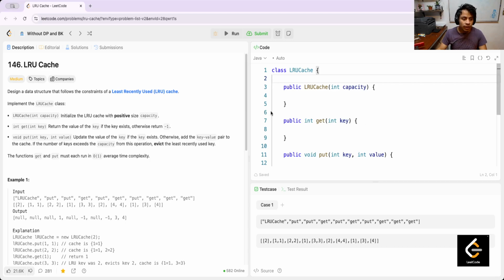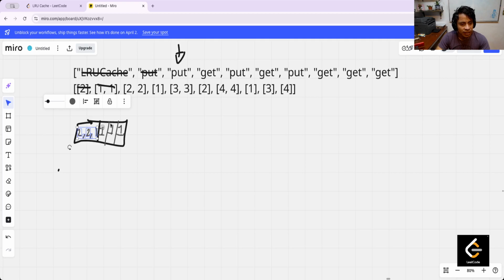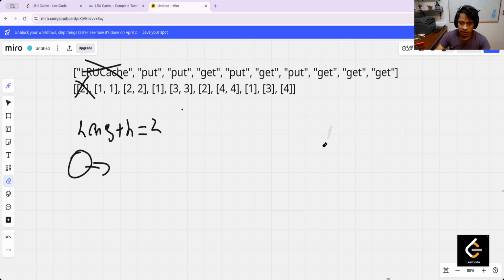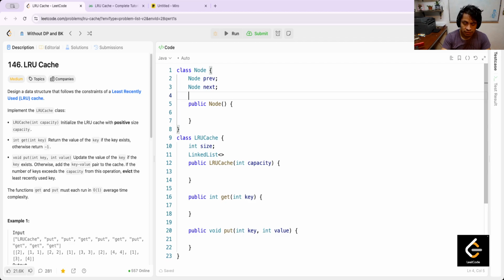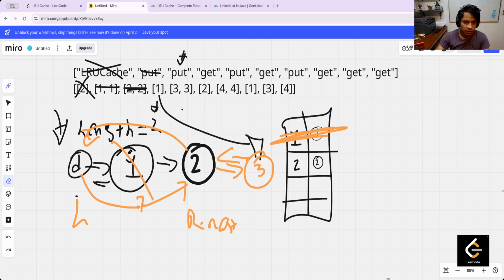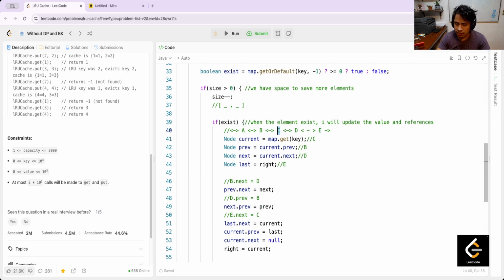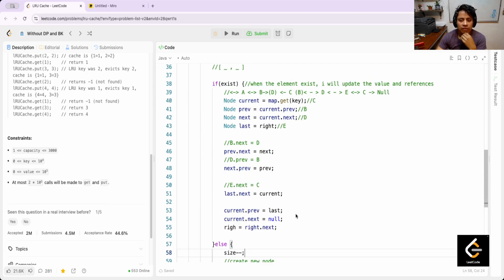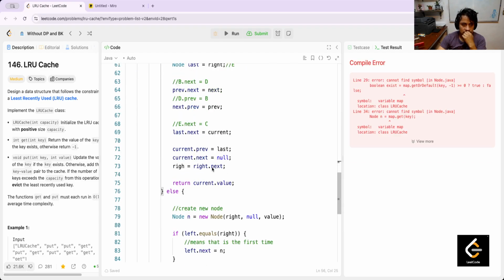🔴 Live Coding 💻 - (Day #506 Morning) - 146. LRU Cache